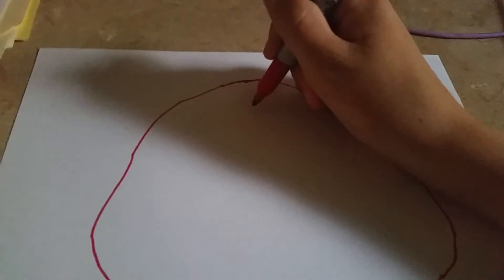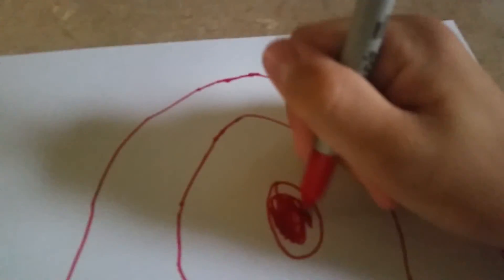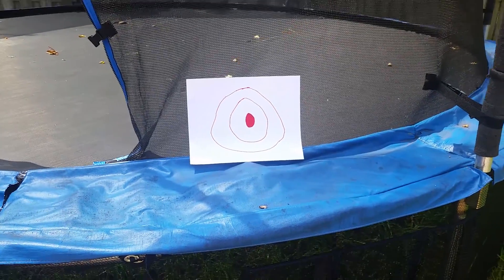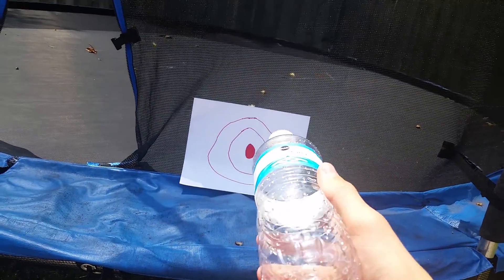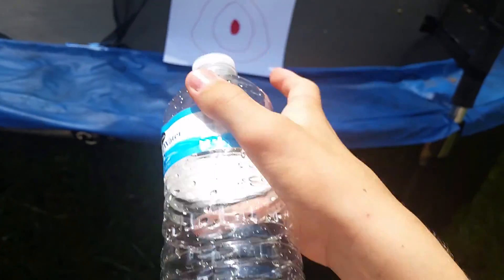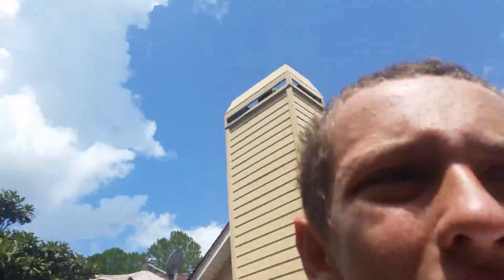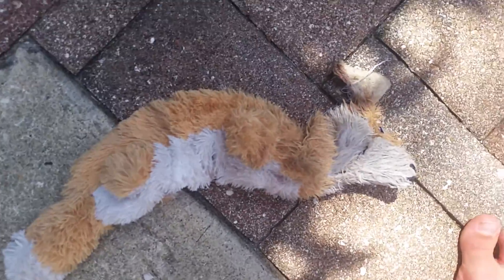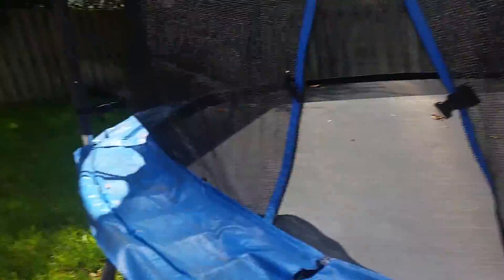A Shot At The Target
I decided to do something interesting.